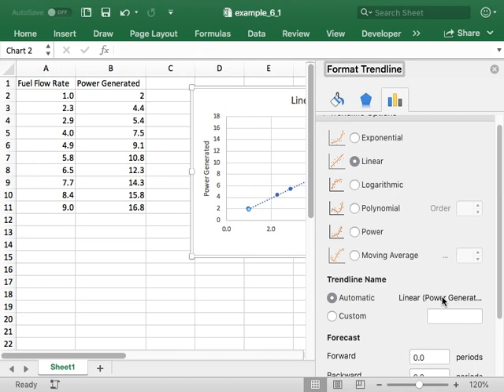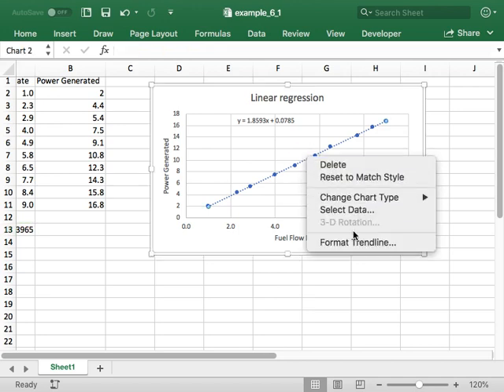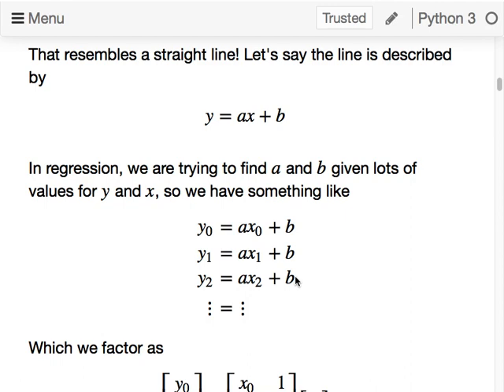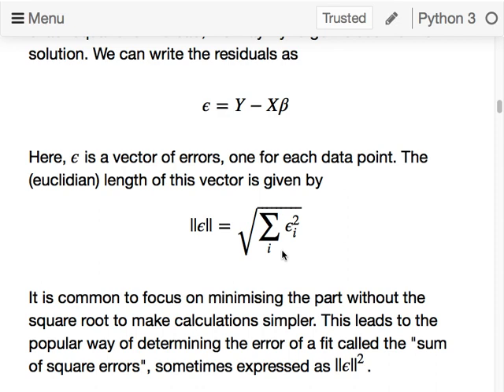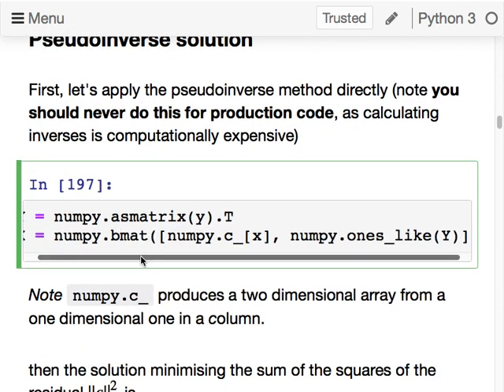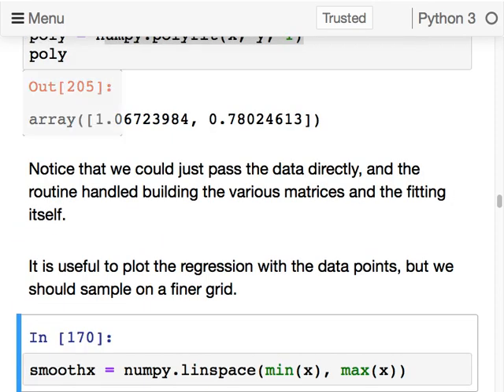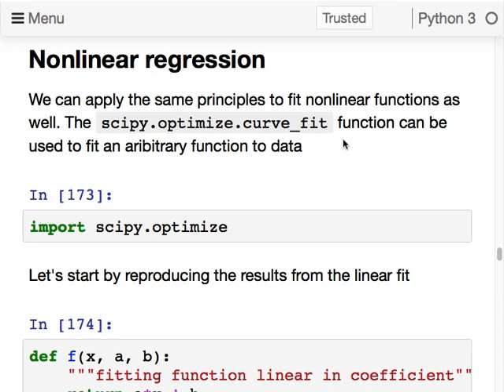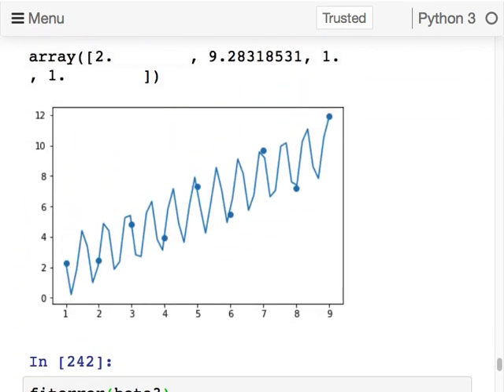Lecture: Regression 2018-09-20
Regression by multiple methods